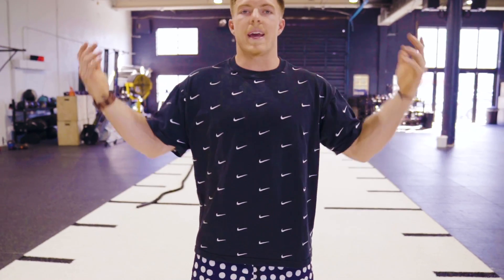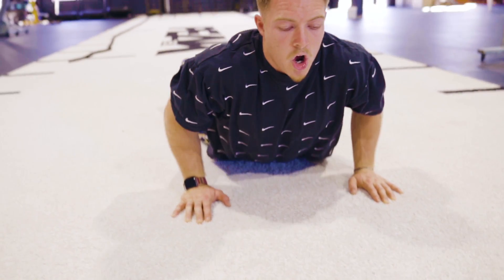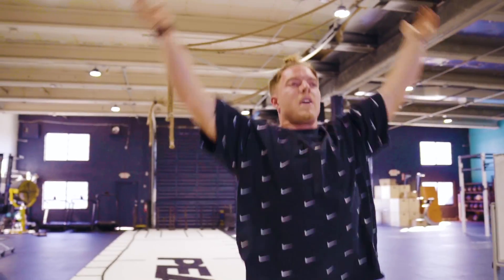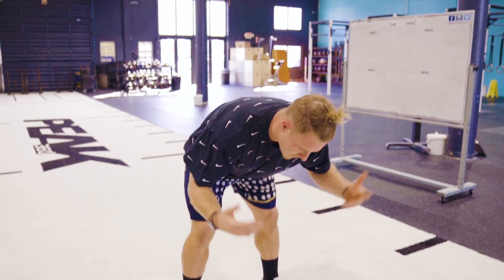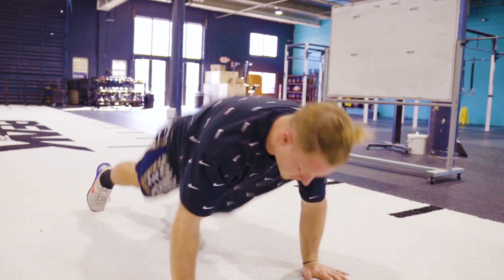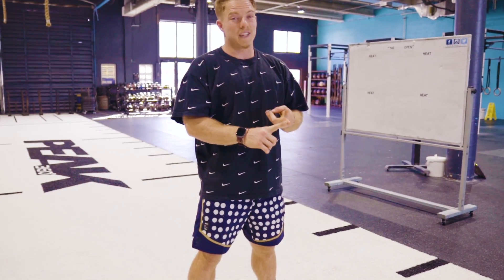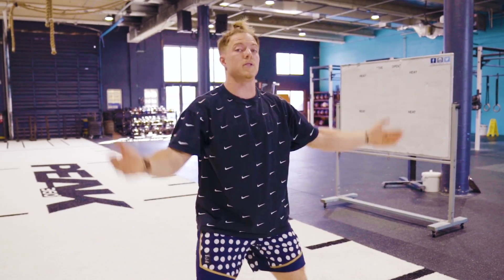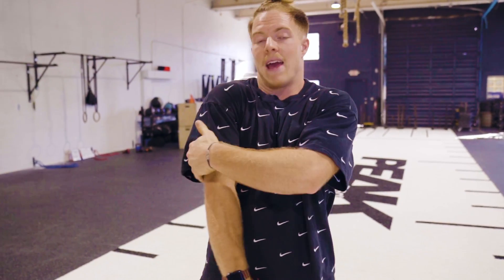How to do Burpees like CrossFit Games Athlete Noah Ohlsen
The infamous burpee. You hate to love them and you love to hate them.

Burpees are a simple movement, but don’t let that fool you, they are incredibly difficult. Just a few burpees will get you winded, quickly raise your heart rate, and work your entire body. However, what makes burpees so difficult is also why they are such a great exercise. Not only do you get the benefits of cardio, you also develop strength and plyometric explosiveness. Since burpees only use the weight of your body, you can also do them almost anywhere, which is just another reason they are so wonderful. With all the benefits burpees have to offer, it’s safe to say they are here to stay.

Burpees are a staple in the fitness world, so it’s worth taking the time to learn how to do them right. CrossFit Games athlete Noah Ohlsen walks you through how to do burpees, common mistakes to avoid, and how you can recover from this strenuous movement.

How to do Burpees Correctly
Noah likes to break his burpee coaching tips down into three simple steps.

Step 1: The first step is to get your body flat on the ground, stomach down. You can accomplish that any way you want. Noah recommends bending down into a squat position, bringing your hands forward to the ground, jump your feet back, and then chest to the floor.

Step 2: Push your chest off the ground and arch your back. Catapult your feet towards your hands by popping your hips. The goal is to get your feet as close to your hands as possible, doing so will keep your legs in a straighter position for when you execute the next step.

Step 3: Stand up. Then, simultaneously jump up and clap overhead.

Common Burpee Mistakes
Most mistakes happen during Step 2 of the burpee progression. Often times, people won’t jump their feet close enough to their hands, causing themselves to get into a compromised position. This puts a lot of unnecessary pressure and tension on your knees. Plus, the closer you can jump your feet to your hands, the easier it makes Step 3 when you go to stand, jump, and clap.

Muscle Recovery from Burpees
Burpees will likely leave you sore and tired, which is why it’s important to recover your muscles after doing burpees. Noah finds that his upper body, especially his chest and triceps, get the most sore from all the pressing and clapping overhead. To quickly recover, Noah uses Marc Pro, placing one pad on his outer chest and the other pad from the same lead wire on his triceps. He repeats that on his opposing arm and flushes out all the soreness and brings nourishment into the area. One of the benefits of Marc Pro is its versatility. No matter where you get sore or fatigued, you can use Marc Pro to quickly recover.